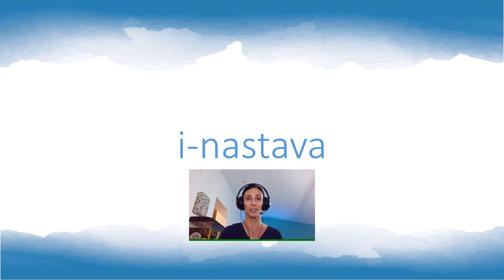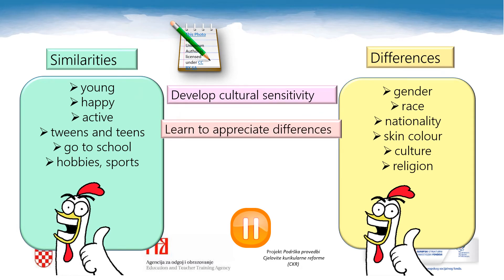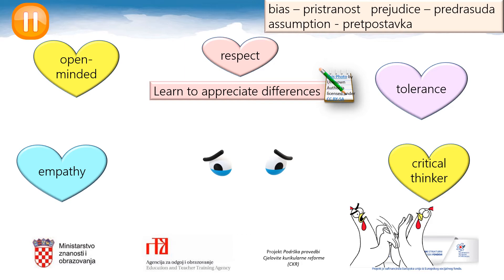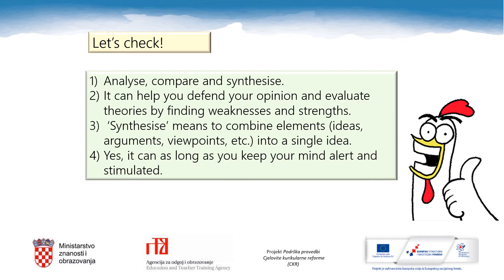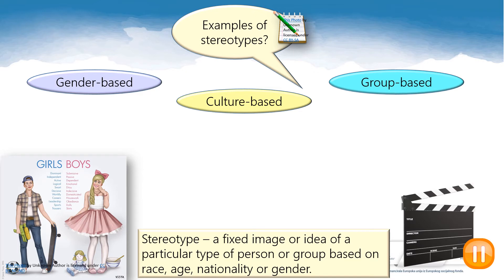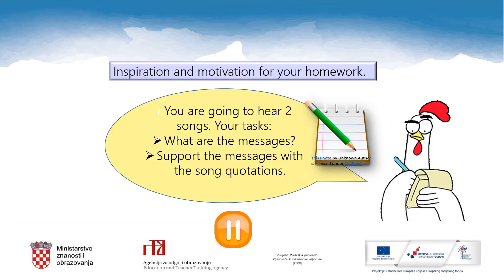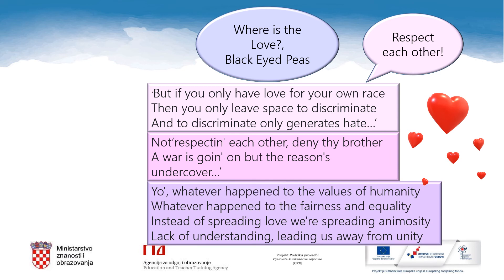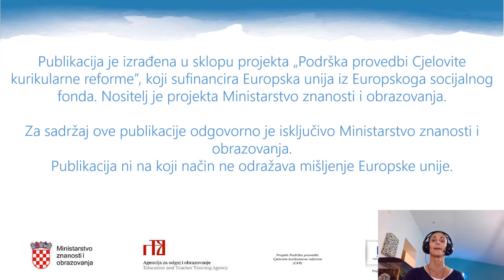Engleski jezik, 8. r. OŠ - We are all different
Autor: Tajana Bundara
Poveznice na dodatne sadržaje: